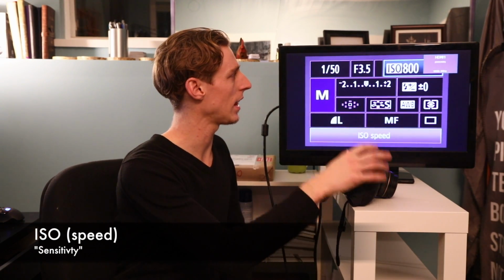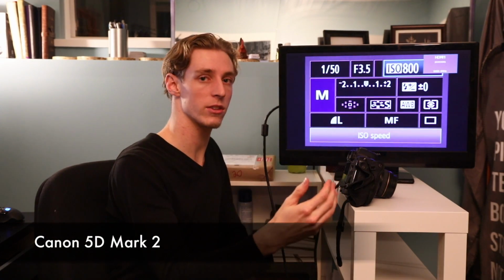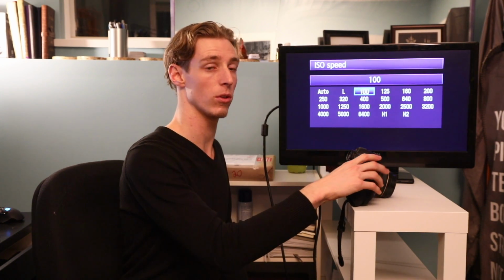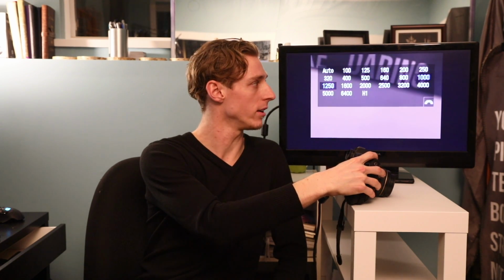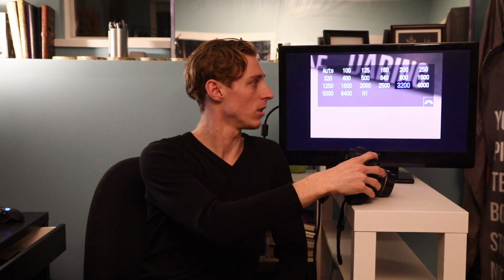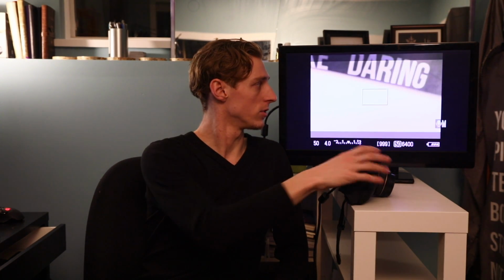Understanding ISO using a DSLR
This video talks about the basic principles of ISO as 1 of 3 main components to understanding the exposure triangle.

Using a Canon 5D Mark 2, you will see how ISO can be used to make images brighter or darker when using Manual Mode in your camera.